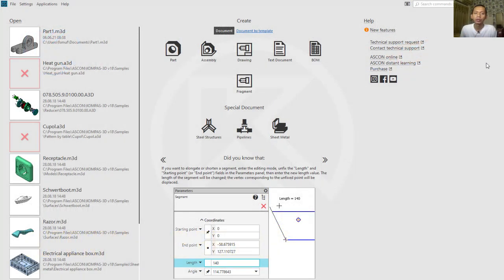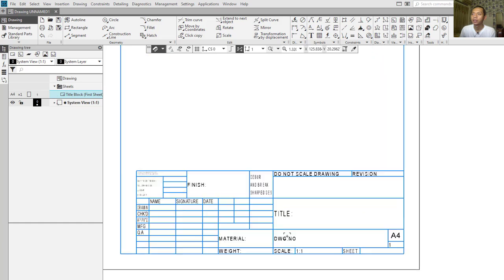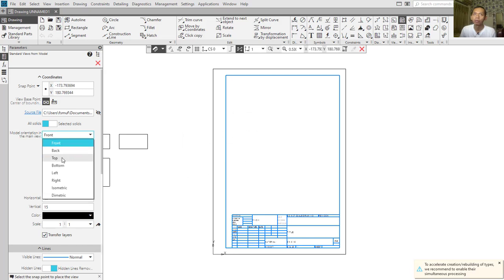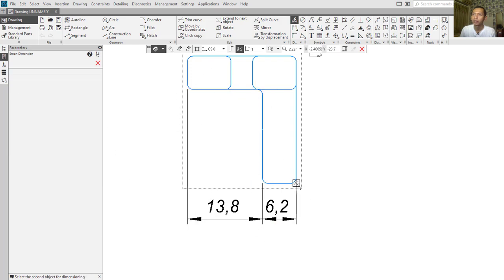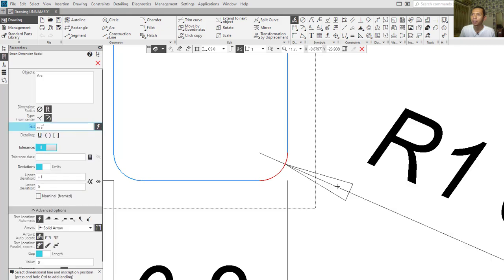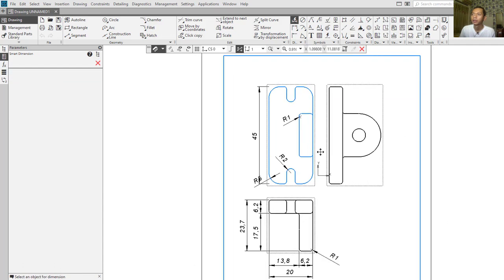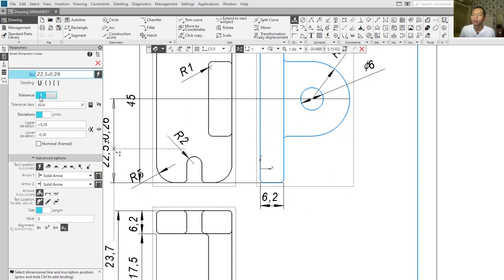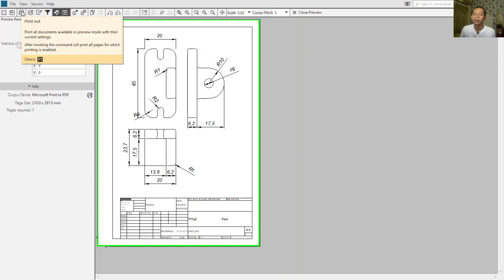Kompas 3D v18 Drawing Orientation And Plotting Tutorial For Beginner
Learn Kompas 3D how to create drawing orientation for plotting on sheet